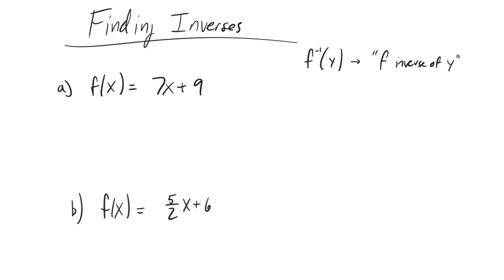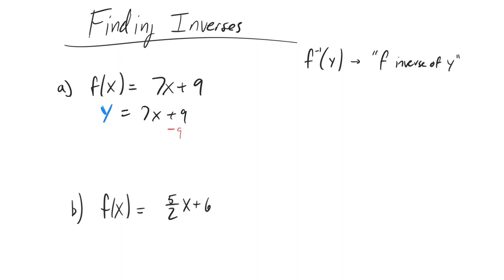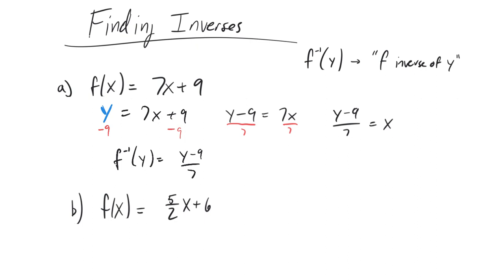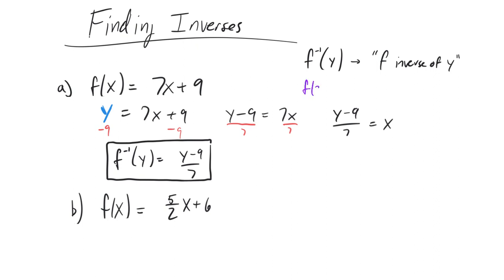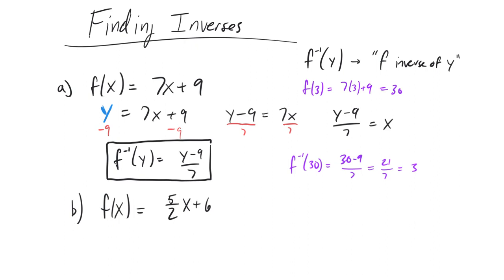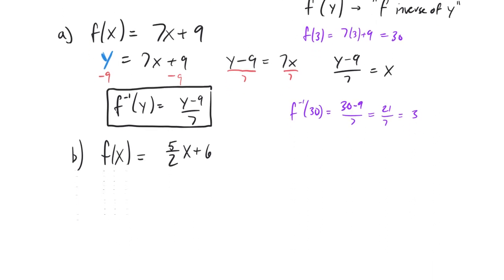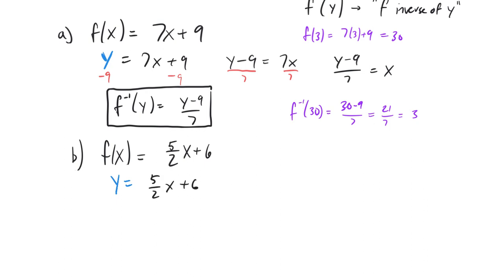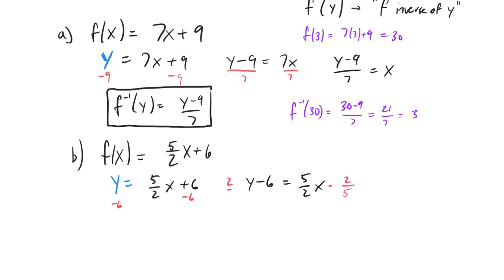Finding Inverses (part 1)